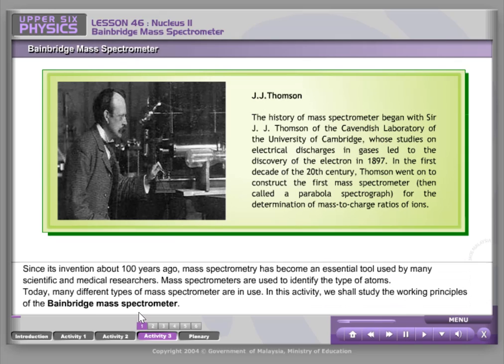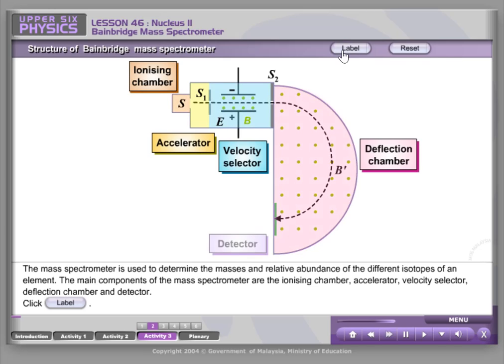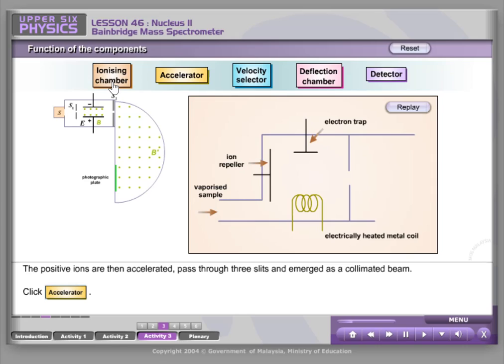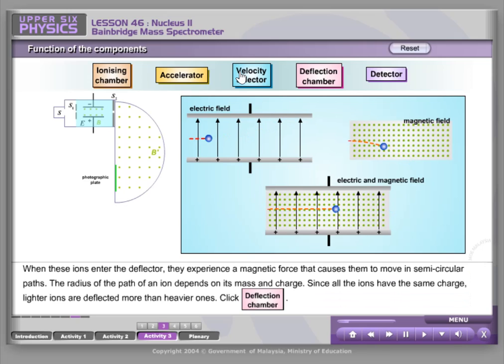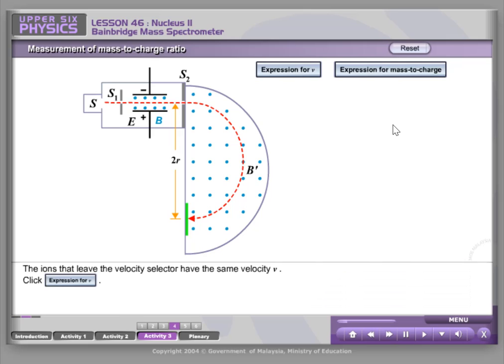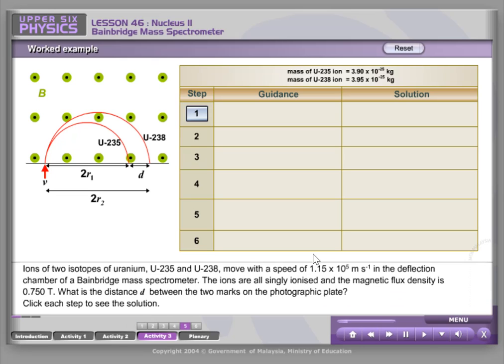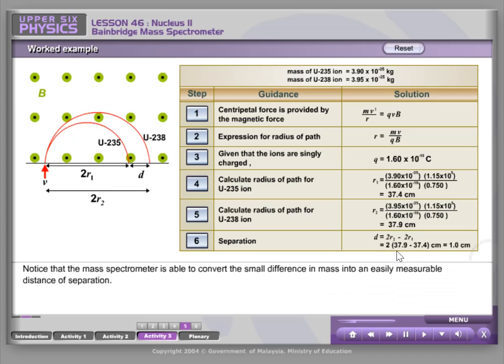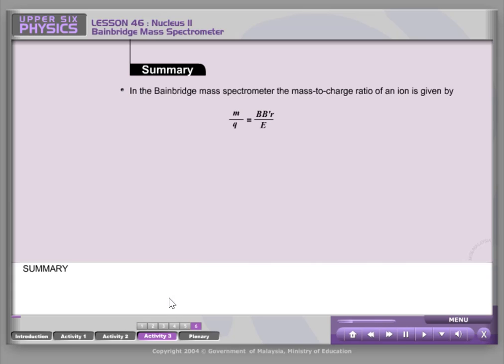46.3 Bainbridge Mass Spectrometer